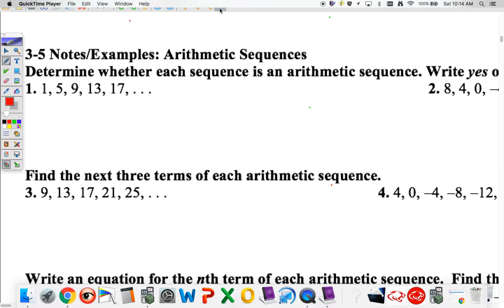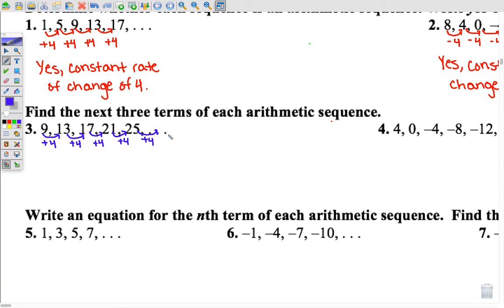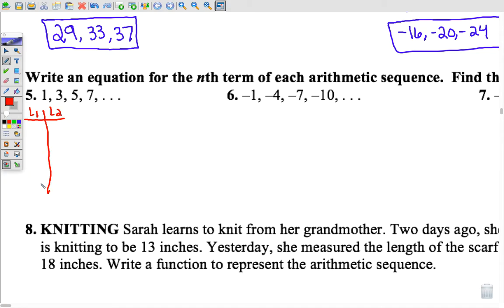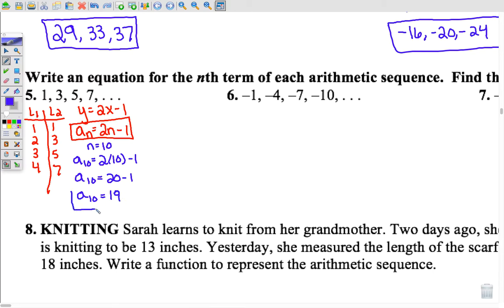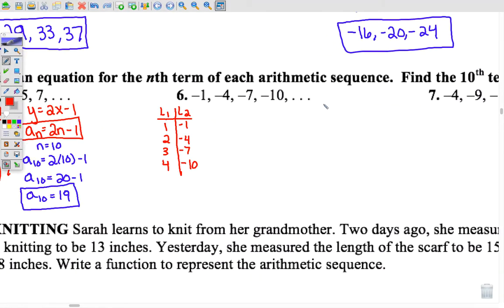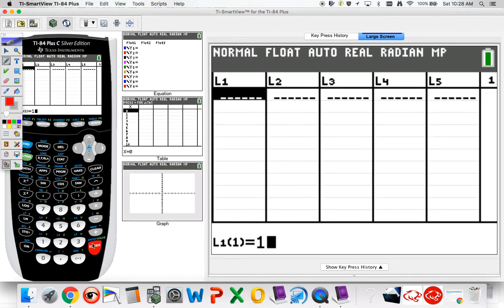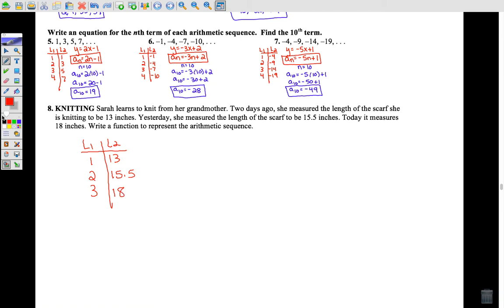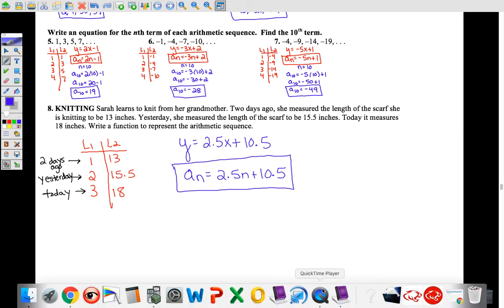Alg 3-5 Notes